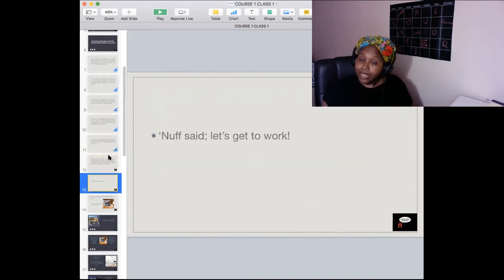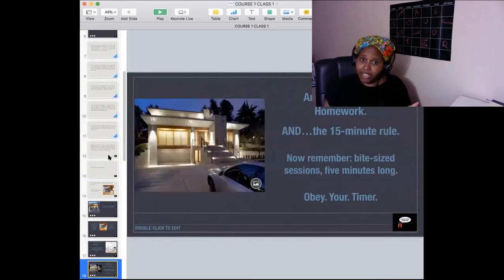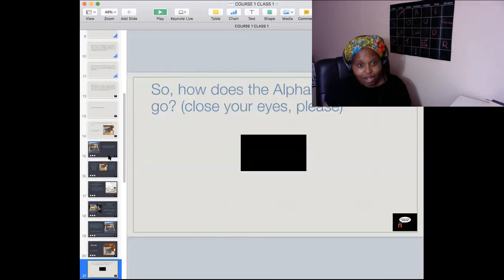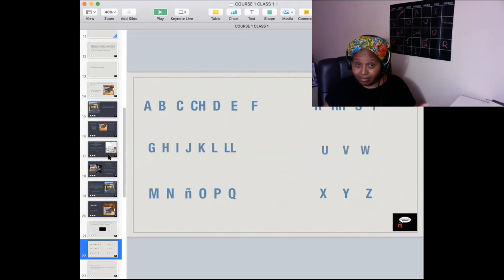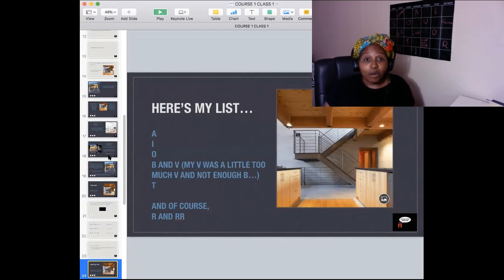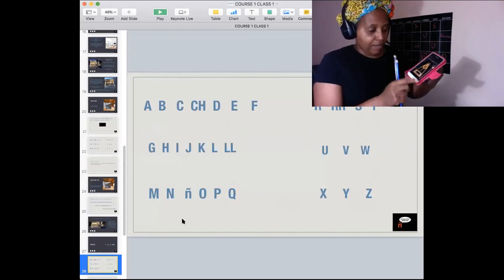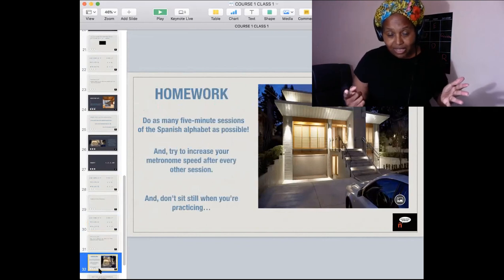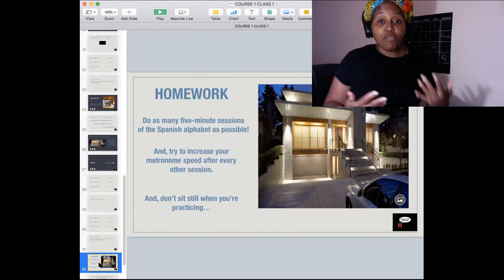Class 1 - All of 'em! Course 1 - The Alphabet. Spanish Every Other Day.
This is the first class of the first Spanish Every Other Day course series, titled "The Alphabet". We take 'em all on!